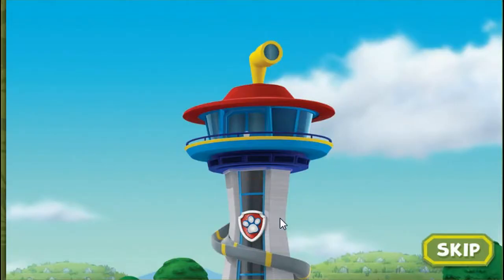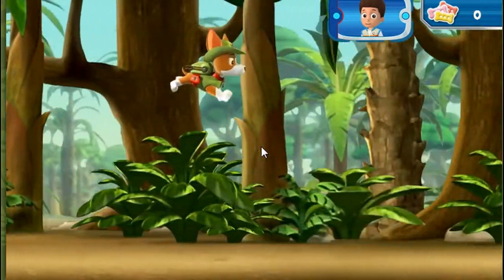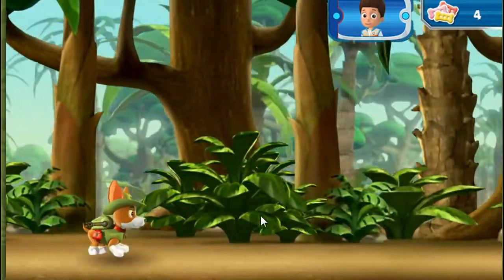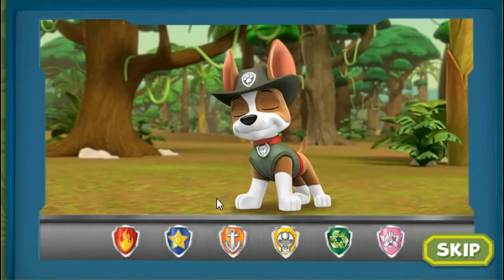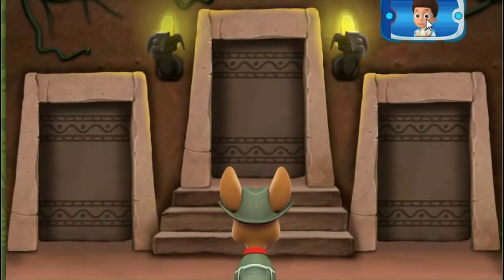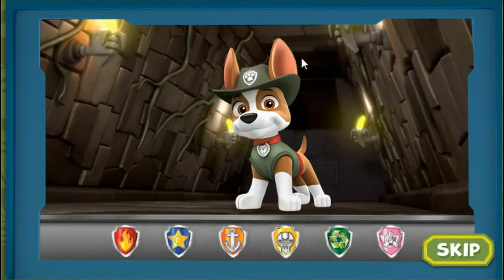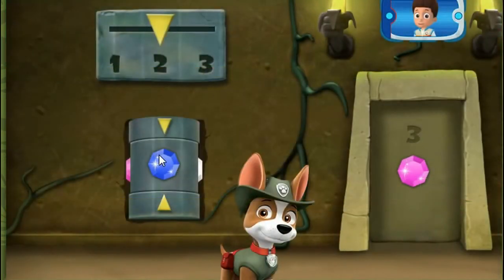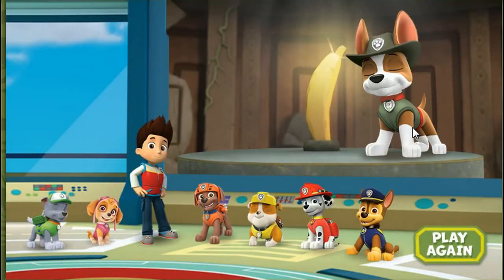PAW Patrol Tracker's Jungle Rescue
For small and large. For happy and sad. The little things will lift your spirits. There are so many cute and interesting. Will show you all the best!

对于小型和大型。 为幸福和悲伤。 小东西会让你的心情。 很多可爱又有趣。 会告诉你所有的最好的！

Para pequeños y grandes. Para alegre y triste. Pequeñas cosas le harán feliz. Mucho de lo lindo y interesante. Te mostrará lo mejor de lo mejor!